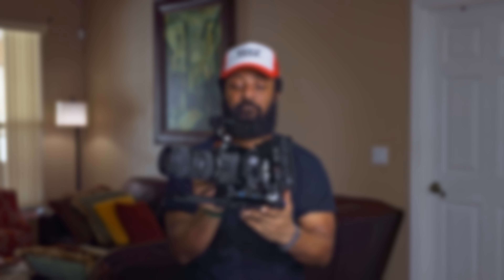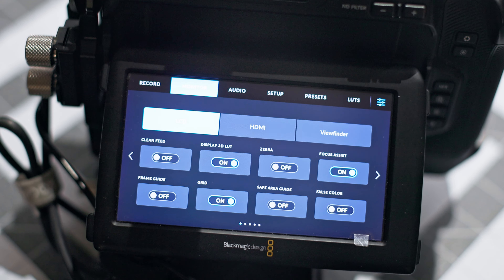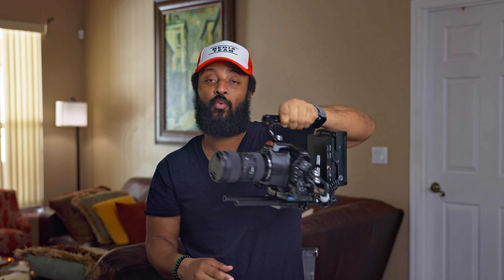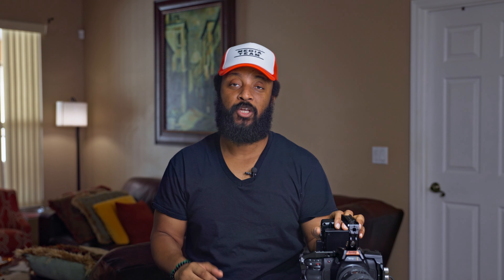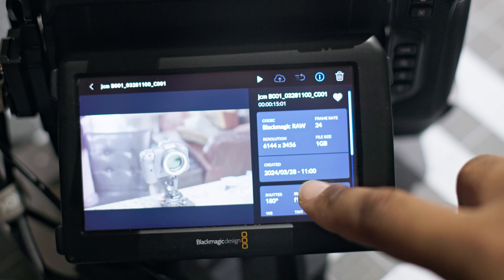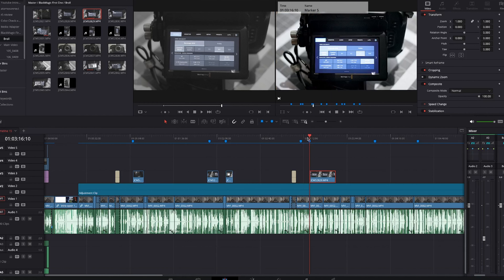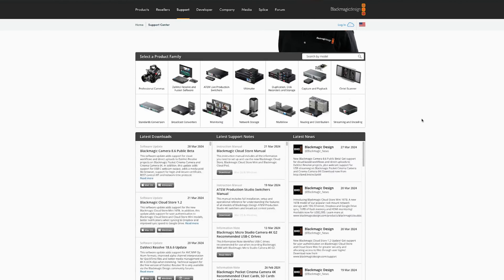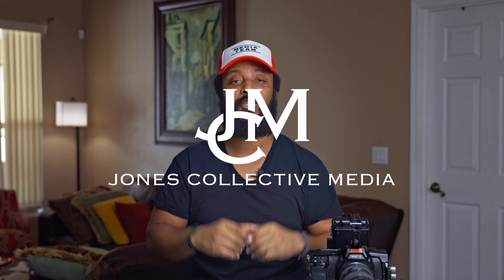The Blackmagic 6k Pro | Your First Cinema Camera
In this video I will go over my experiences with using the Blackmagic 6k pro as a run & gun cine camera.

The Blackmagic 6k Pro is one serious cinema camera for those starting their journey into cinematography or even videography.  What makes a great cinematographer is not the tool that is used but how it is used in its best capacity.

Jump to:
Ergonomics - 0:54
Intention - 1:25
Internal Specs - 1:57
Is it for you - 3:04
New Updates - 3:58
Worth it in 2024 - 5:23
Using Davinci Resolve - 7:35

Gear Used:
Canon 24-70 II F/2.8
Canon R5c